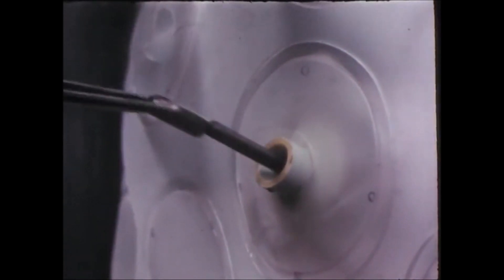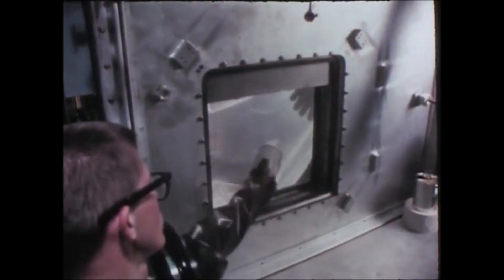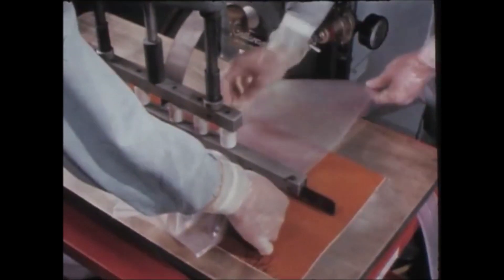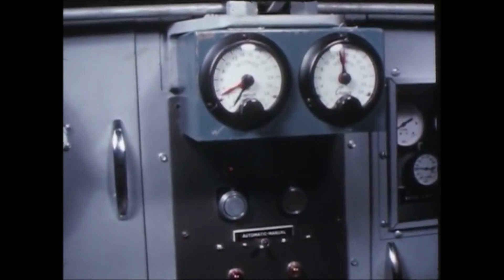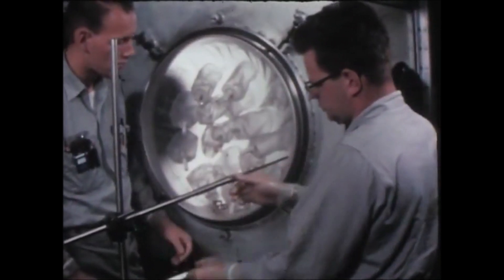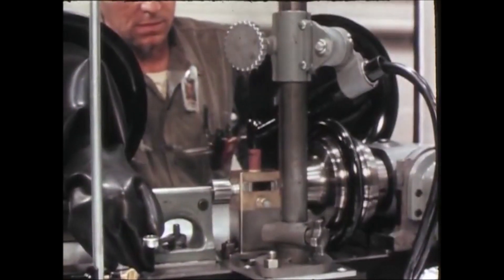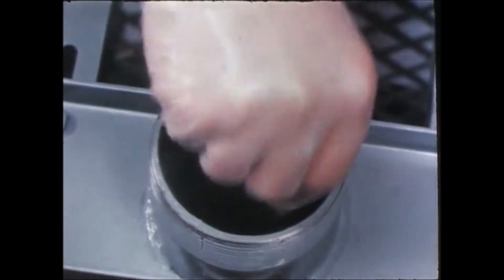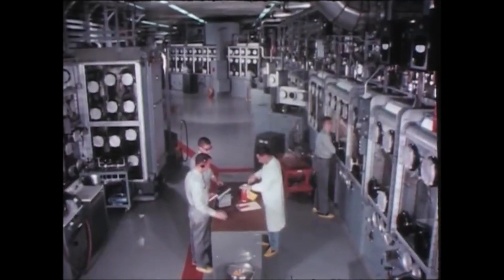How to Make Plutonium Fuel for Nuclear Reactors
This film shows the process to make Plutonium fuel rods for American nuclear reactors in 1961.